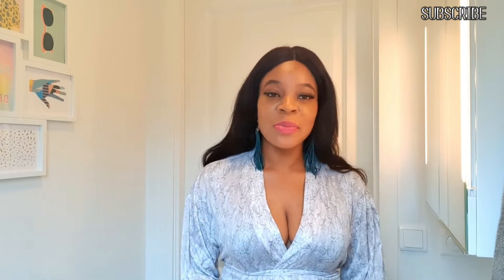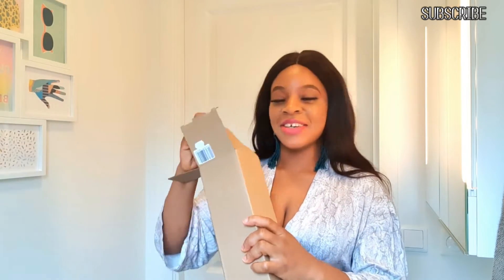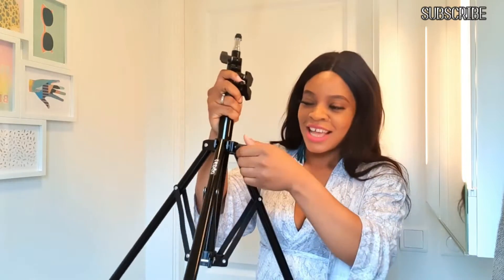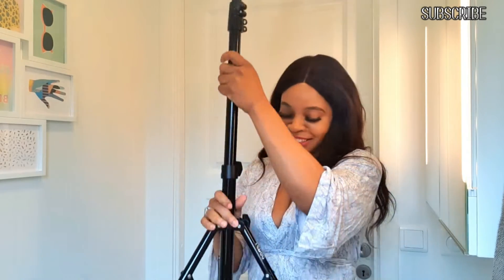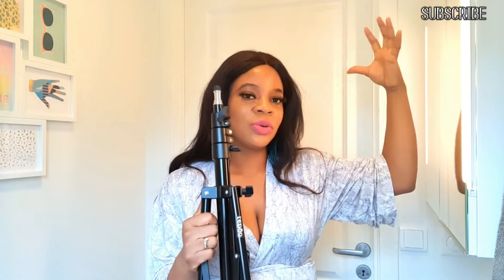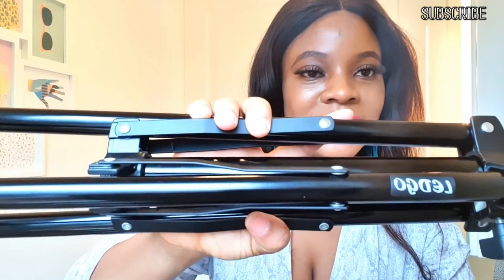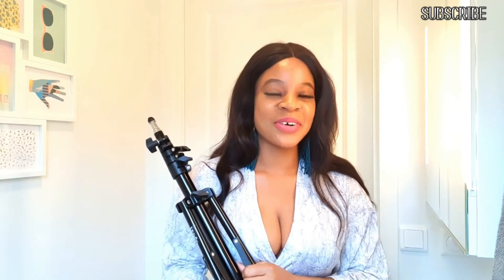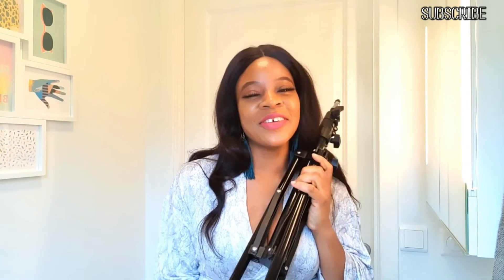Your Igbotic Teacher @igboticnono has gotten herself a TRIPOD come and rejoice with her learn Igbo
Your Igbo teacher has  a tripod now unto the next level voooooom.
Learn and improve your Igbo vocabulary, phrases, grammar, pronunciation, and cultural knowledge with these useful lessons... and reconnect with your roots in the process.
I cover topics for beginner Igbo language learners, intermediate and sometimes advanced level stuff. I will also teach you Igbo history, culture, music, art, and heritage.

I will teach you strictly how native speakers talk. learning methodologies as well as Igbo culture, history, and heritage.
Dancing days will surface as well because all work and no play makes jack a dull boy right? lool
My teaching involves the four critically important language skills - listening, speaking, reading, and writing. I typically focus on offering support, advice, and Igbo learning materials for self-learners.

I will teach you the Igbo vocabulary you need and the must-know phrases in Igbo so you can get the confidence to start speaking the Igbo language. You will learn many tips and tricks that will help you improve your Igbo pronunciation, writing, reading, and listening skills.
Igbo is a language spoken by millions of people mostly in southeastern Nigeria. Igbo is predominantly expressed in Abia, Imo, Enugu, Anambra, and Ebonyi However my aim is to provide learning aids to those who wish to learn and keep the language alive.
I think we should stick and learn our language and culture so that we won't be sold in our own father's land